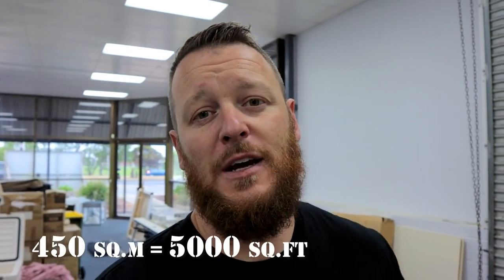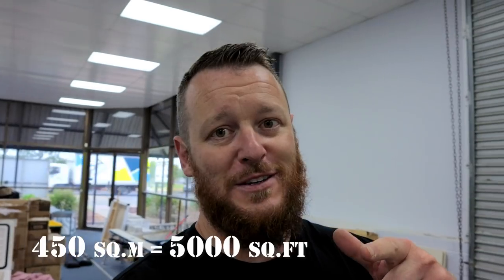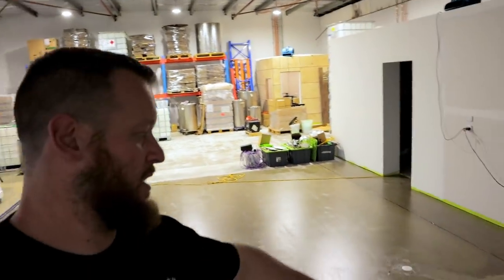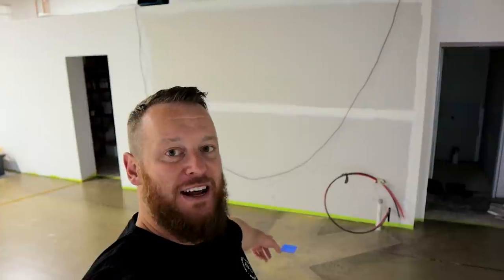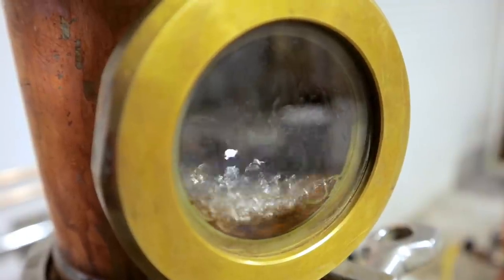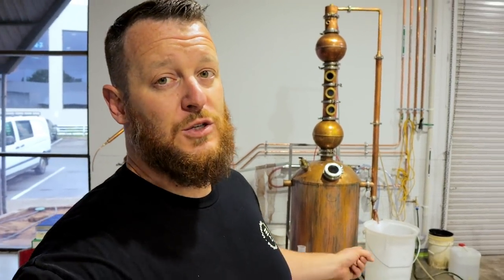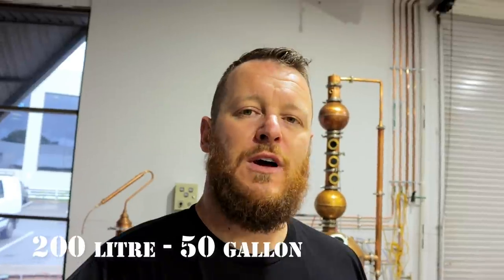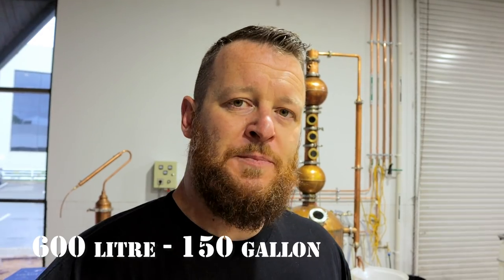I’m opening a distillery... (Threefold Distilling)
We picked up the keys to the premises in November 2021 and immediately got to work. 8 weeks later and we are now getting close to opening the first section which includes the production area and tasting room.

Threefold Distilling
1 / 524 Anzac Highway
Glenelg East
SA 5045
Australia